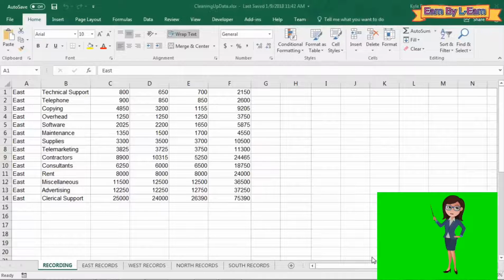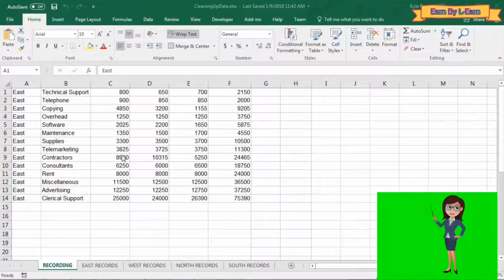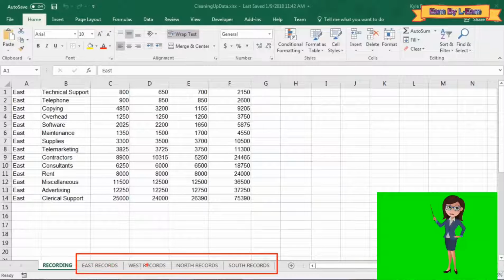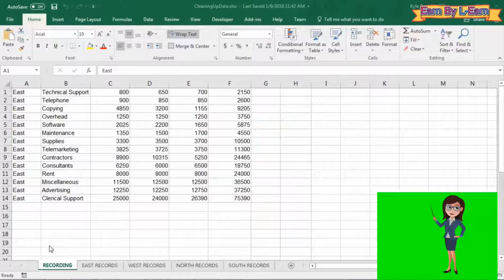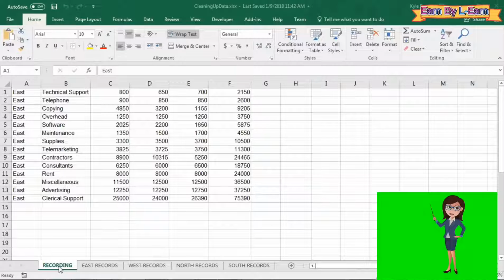44.Project #3 Preparing to the Use the Macro Recorder.